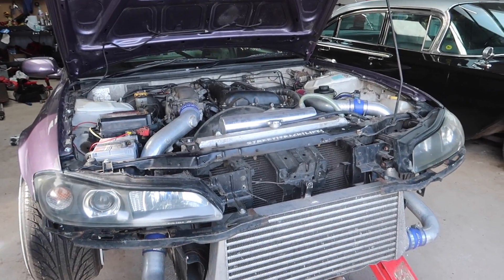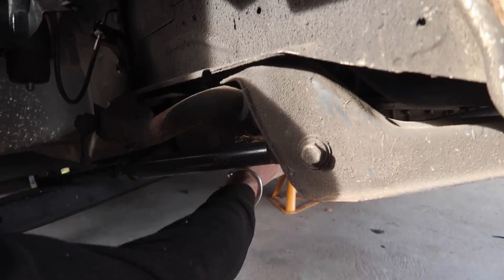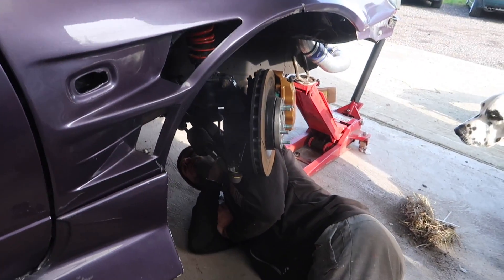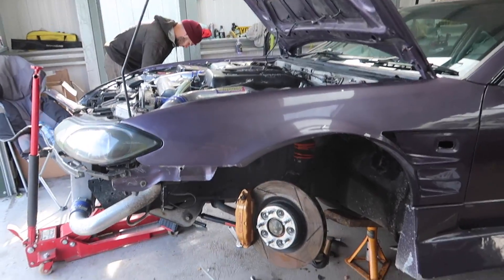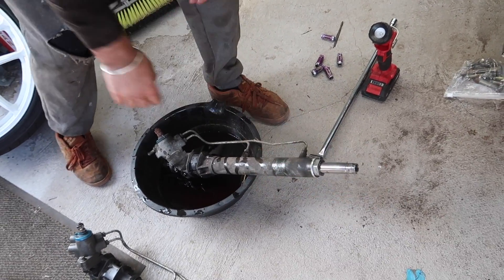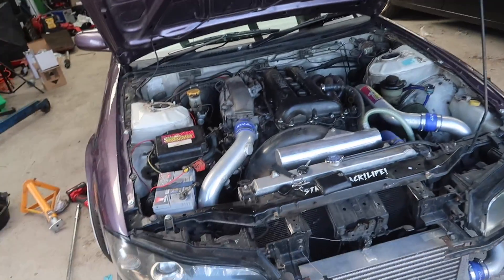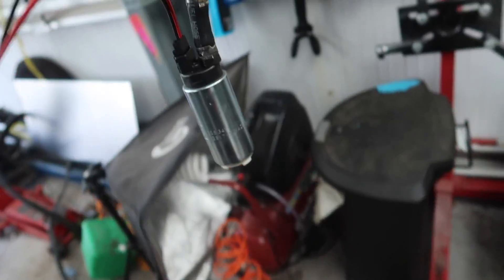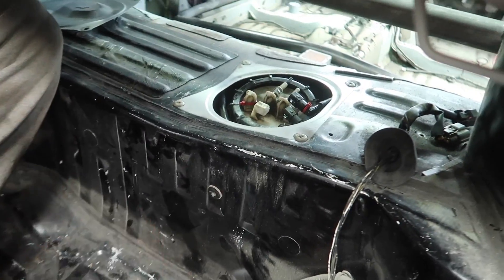Nissan Silvia S15 Drift Car nears Completion.. New Steering Rack & Fuel Pump Bracket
That's what happens when you're dealing with brittle old Japanese cars! Nevermind, grateful for lewis's help.

plenty more to come, subscribe today to keep check on my Nissan Silvia S15 Drift Car, Honda Civic EG6 Track Car, BMW E36 328i Fast Road car, BMW E36 Skid practise car, JDM Toyota Hiace Camper Van & My dream car, my BMW M3!

Exclusive stickers
Money off 6two1 merch & stickers
Exclusive access to the K20 Build series
Early access to my Youtube Content
Early Access to my Podcast
Exclusive access to gaming with us

Omega Racing Seat :

CODE "ADAM5"